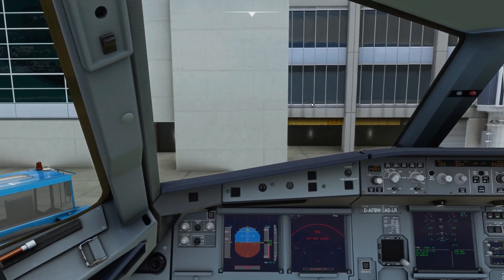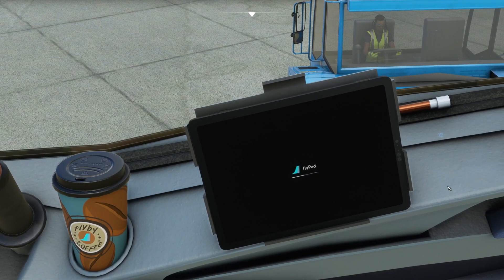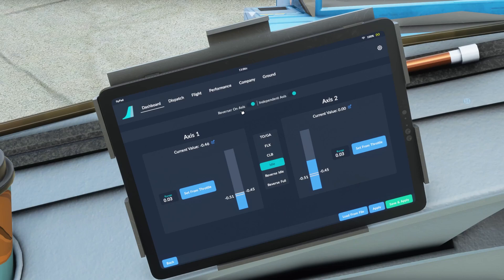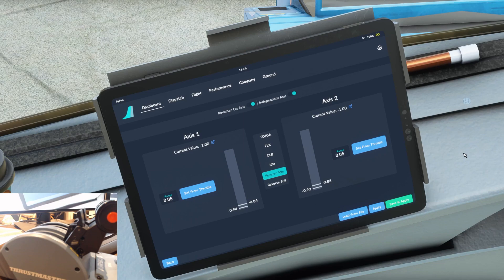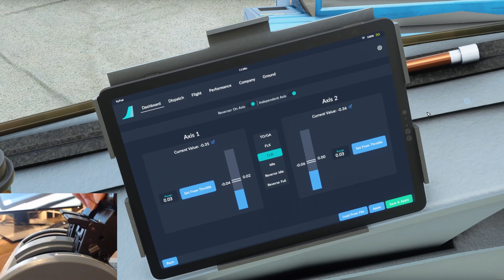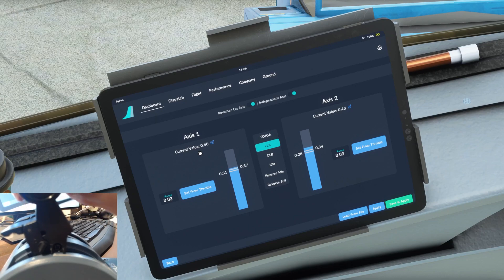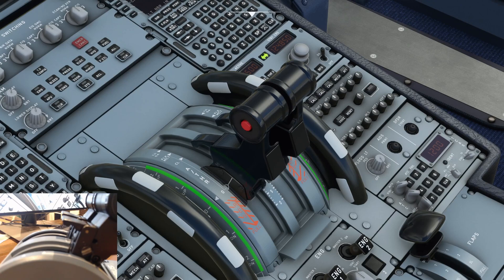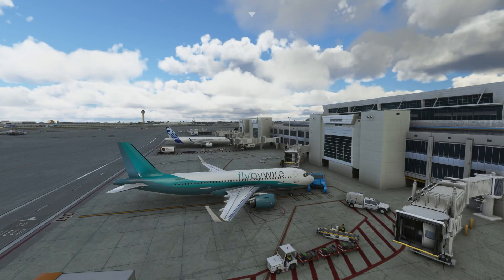FlyByWire A32NX Update TCA Airbus Quadrant Calibration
In this video, I show you the whole process of calibrating the Thrustmaster TCA Airbus Quadrant throttle with the new FlyByWire development version. I hope it helps you!

Remember to press “Save and Apply” on the EFB so your throttle settings will be saved for future flights!

Want to see the addons I recommend for MSFS 2020 and how to install them?

New to the channel? Welcome aboard! Also smash that thumbs up button if you enjoyed this video!

X-Plane 11 Addons: Active Sky XP, XPRealistic V2, Ortho4XP, VStates, Better Pushback, Scenery Enhancements

MSFS 2020 Addons: FlyByWire A32NX Mod, Livery Megapack, SaltySimulations B747, Project Mega Pack A330